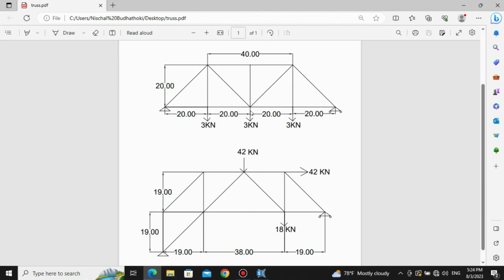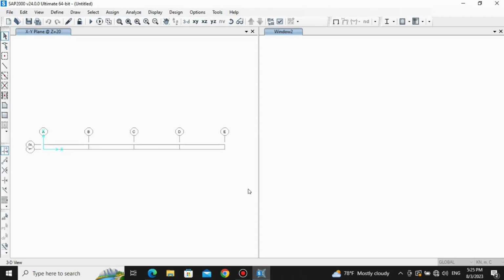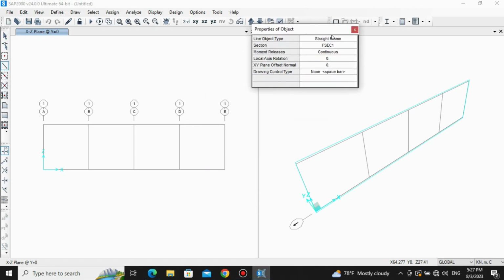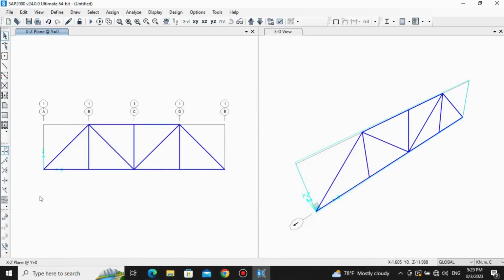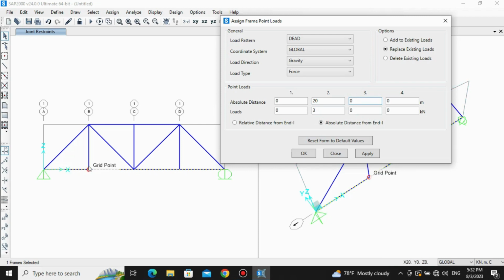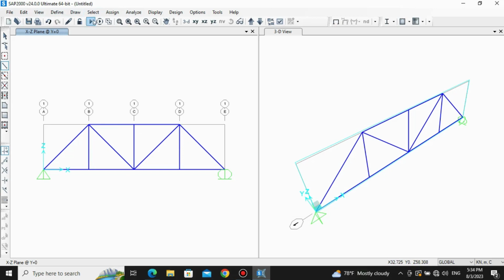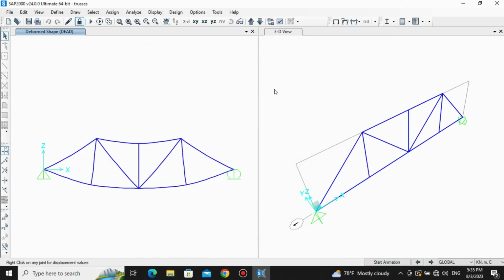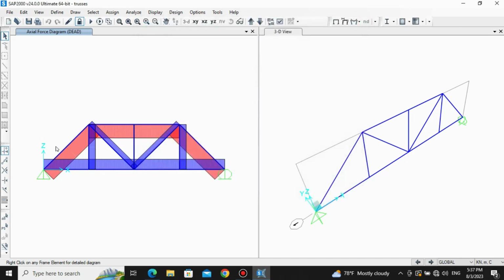5.1- How to model truss in Sap2000 easily?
This video teaches how to model truss in Sap2000 software easily. After watching this video you will be ready to model any truss.